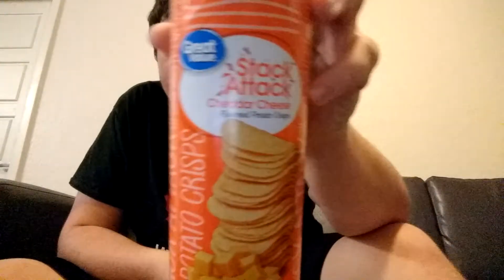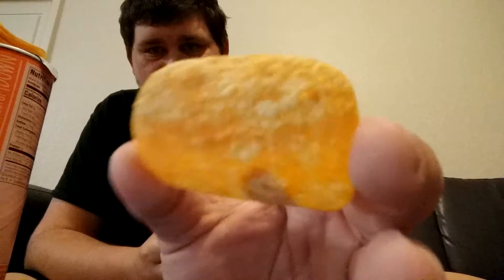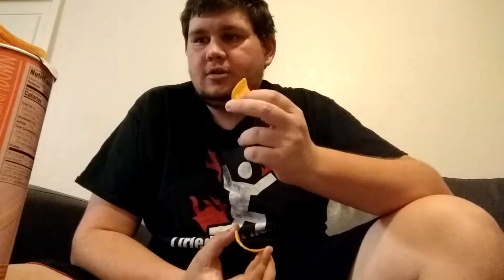1 dollar great value snack attack cheddar cheese flavored potato chip crisps review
Ill save you the 5 minutes this video was kinda boring as I've been a little busy with work these sucked